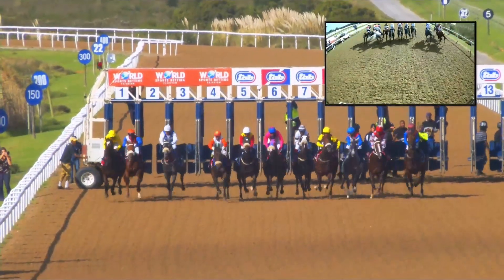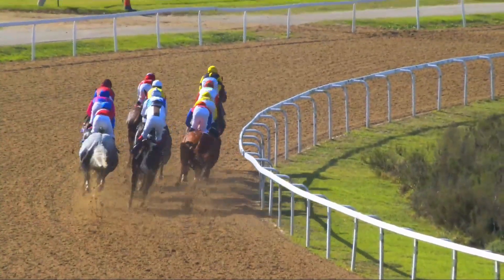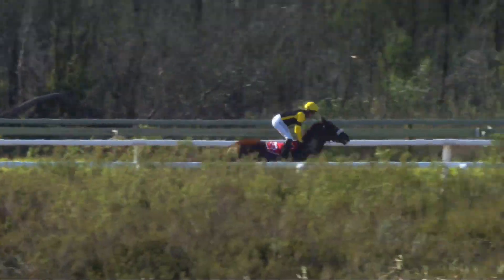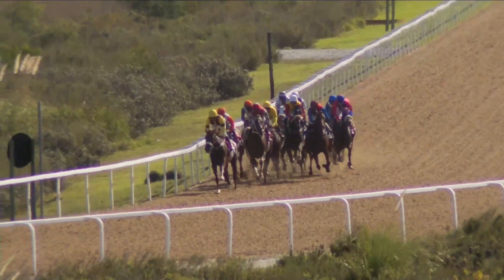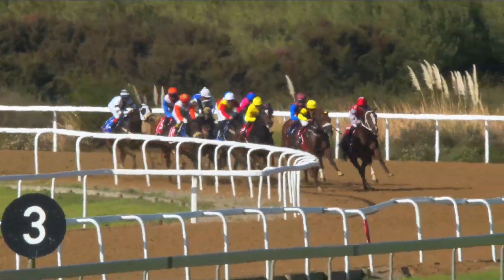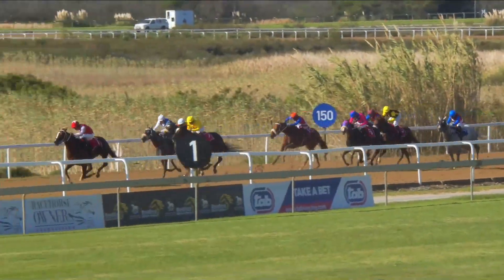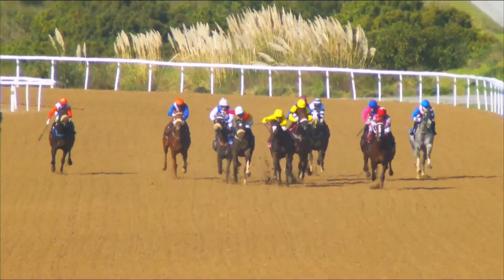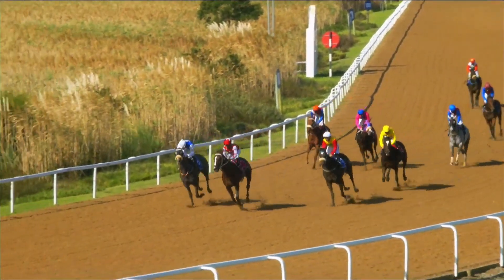AERIAL VIEW - RACE 4 fairview 28-04-2023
LIVE stream or catch up the best local and international racing content

TIME STAMP:
00:00 AERIAL VIEW - RACE 4 PLAY SOCCER 6, 10 AND 13 FM 72 HANDICAP
02:06 HEAD ON VIEW
02:50 POST RACE INTERVIEW